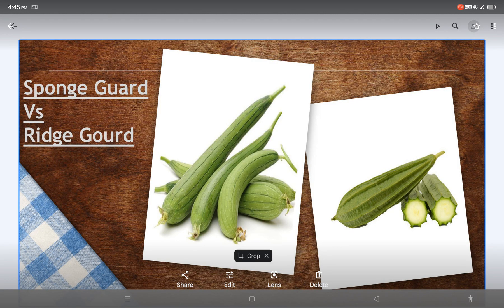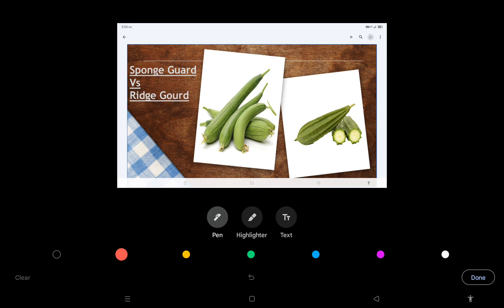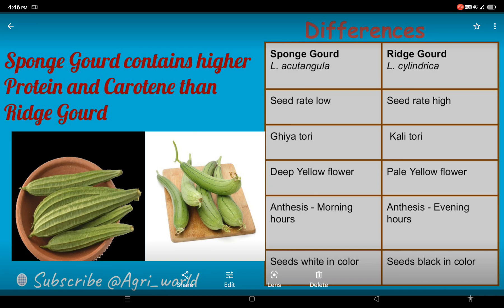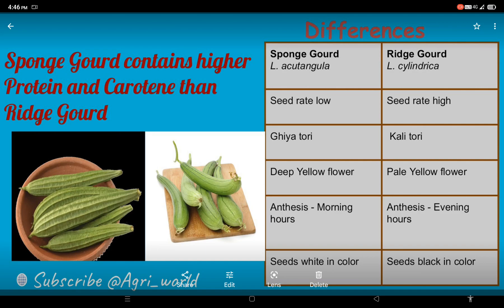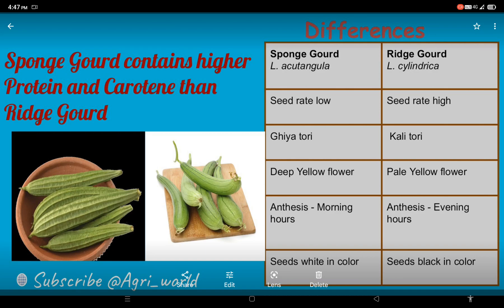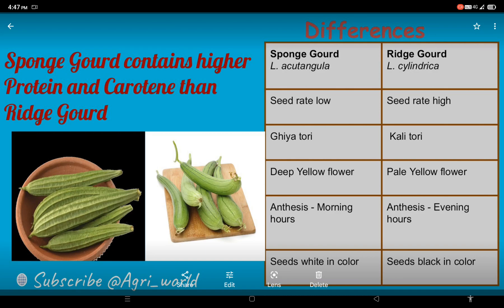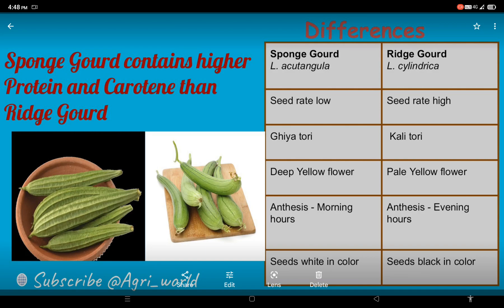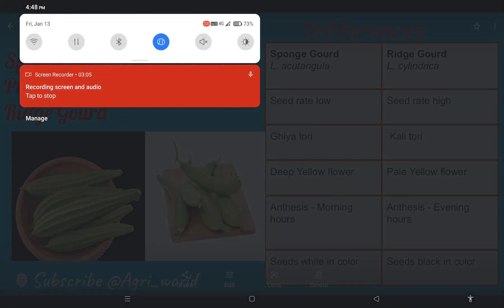Differences between Sponge Gourd and Ridge Gourd || Similarities between Sponge and Ridge Gourd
Difference between Sponge Gourd and Ridge Gourd|| Similarities between Sponge Gourd and Ridge Gourd || Horticulture